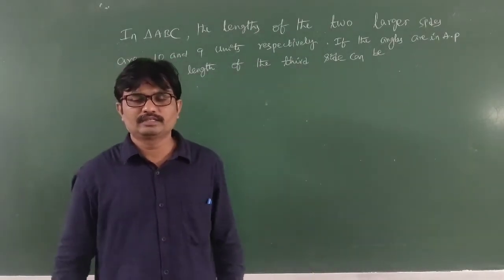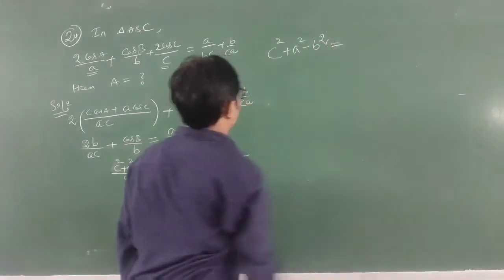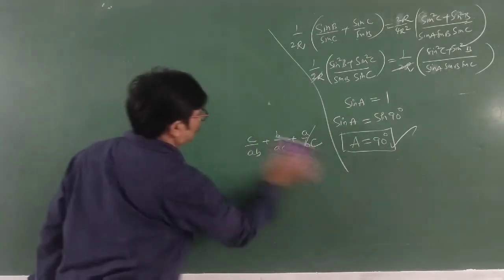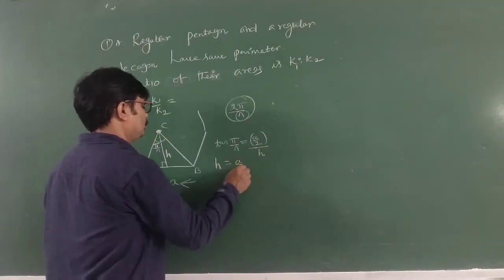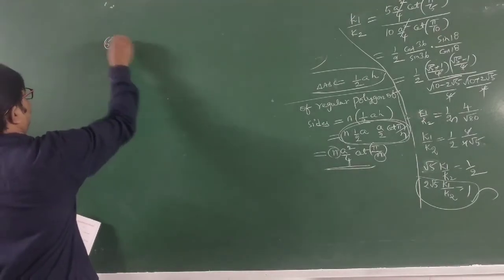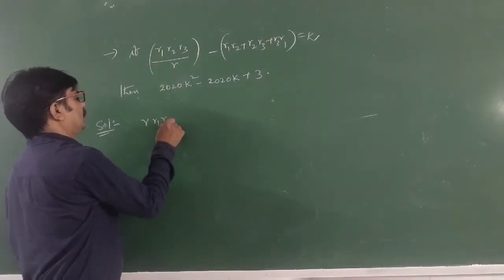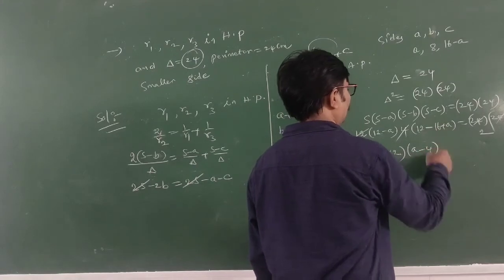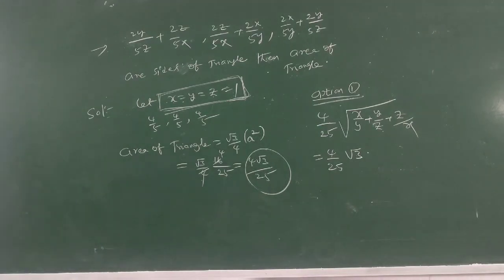Properties of Triangles lecture 10